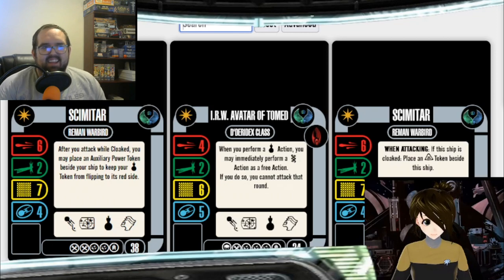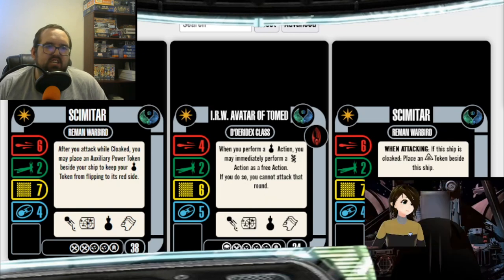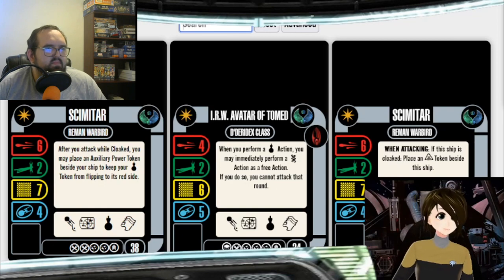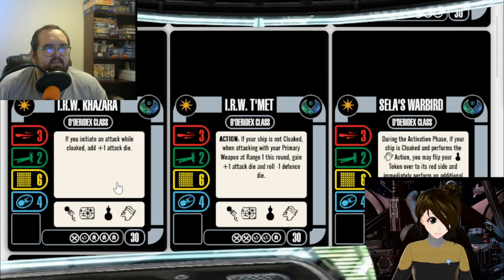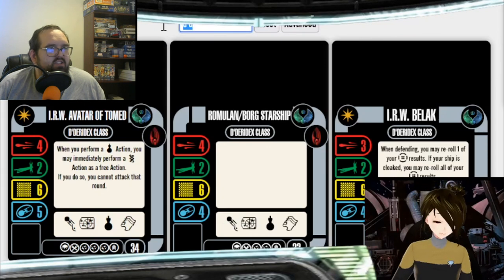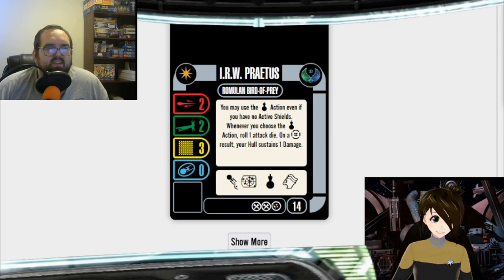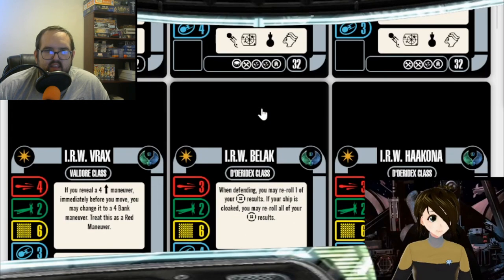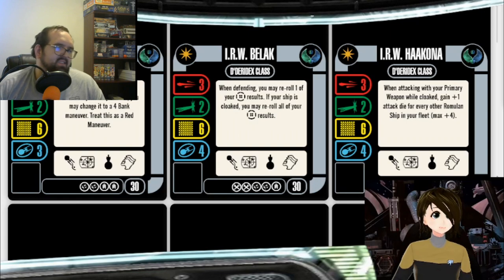Faction Dive 5 [Romulan Part 1]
Lets look at the secrets behind the Romulan faction in Star Trek Attack Wing and how to play them.